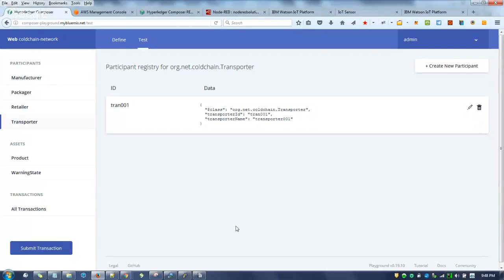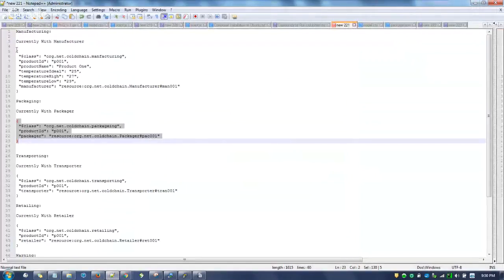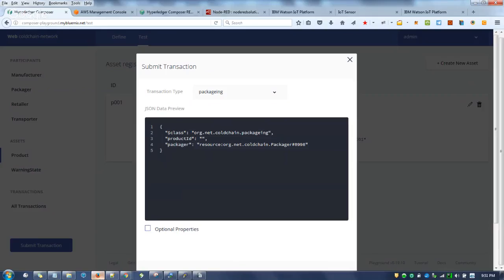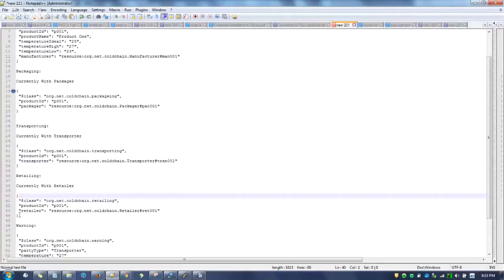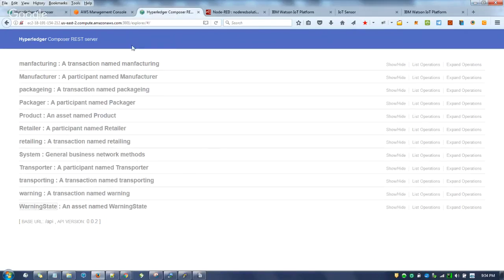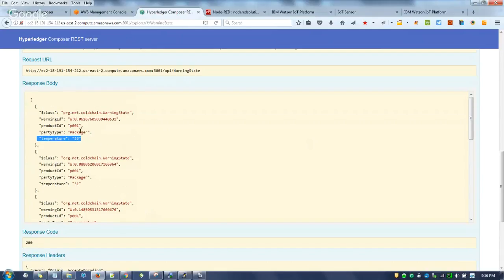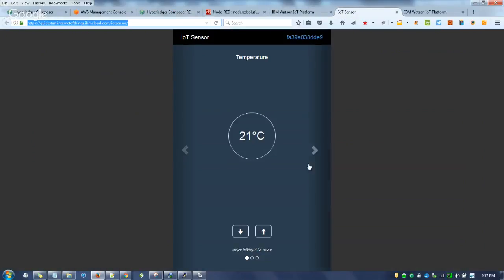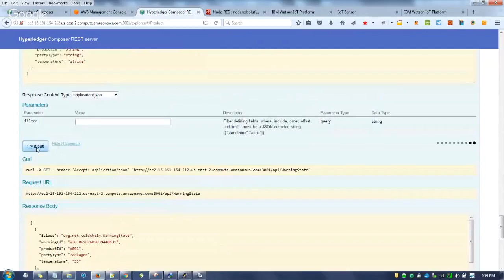IOT and Blockchain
IOT and Blockchain using Hypelerldger Fabric Platform